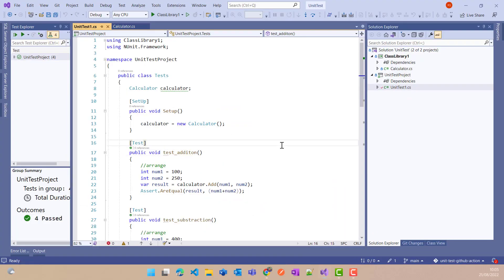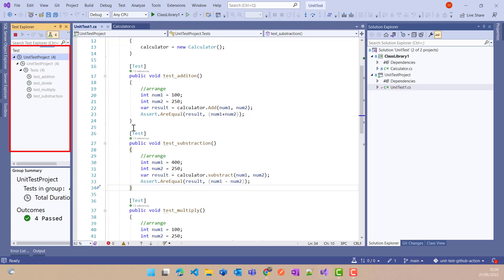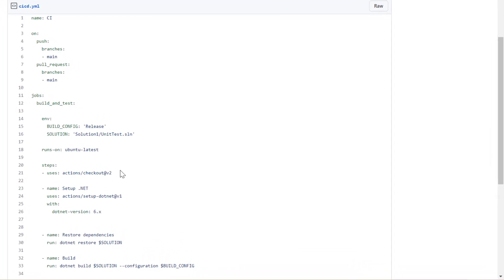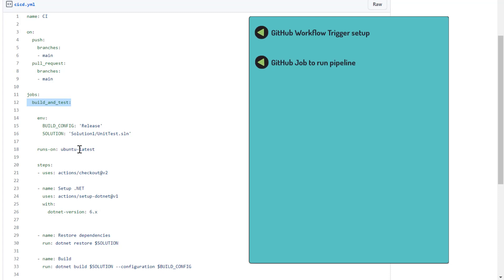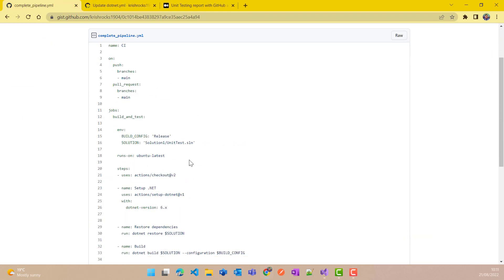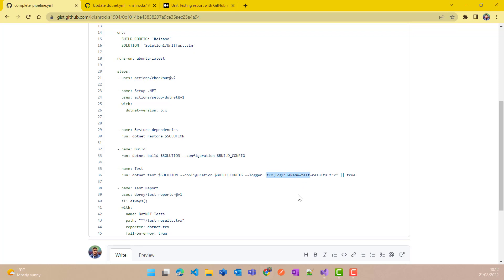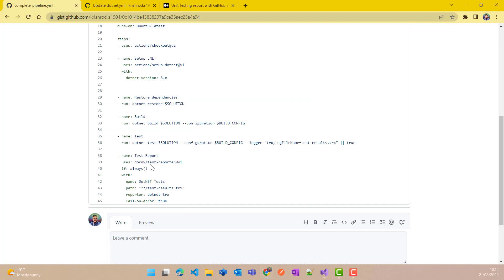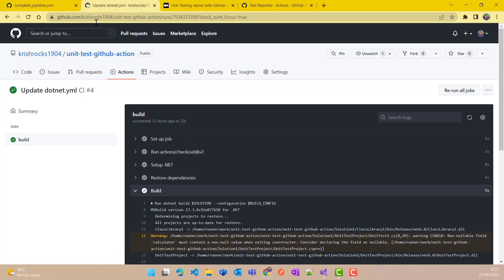GitHub Actions for publishing Unit test result | Unit testing result GitHub Action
In this video you will learn how to automate the unit testing with donet core application, we will take a simple dotnet core 6.0 application (a class library project) for the demonstration, this project has sample calculator class with methods and we also have unit test project to test the methods of this class, here in the video we are demonstrating the automation of dotnet build and unit test with dotnet core run commands in github action.
later we are using test-reporter GitHub action provided by Dorny for generating the reports of the unit test cases both success and failed cases.

The GitHub action documentation which we are using to generate the unit test result can be found here:

Link to The sample code used in the demo is available here in GitHub Repository: